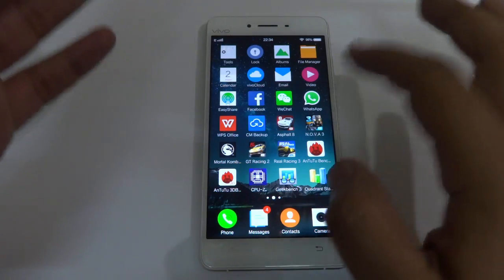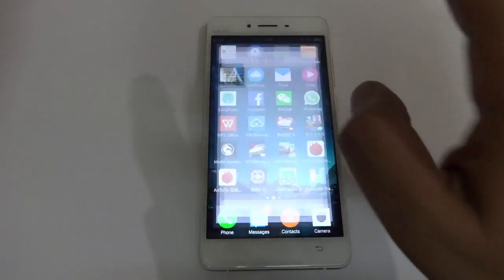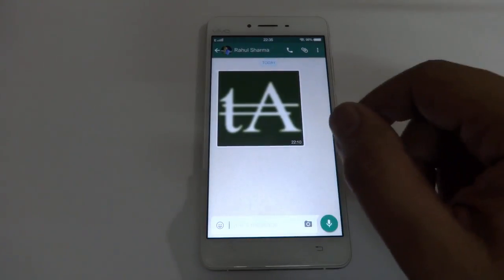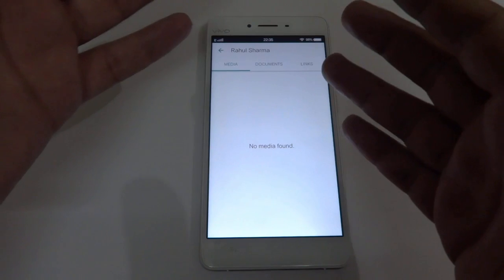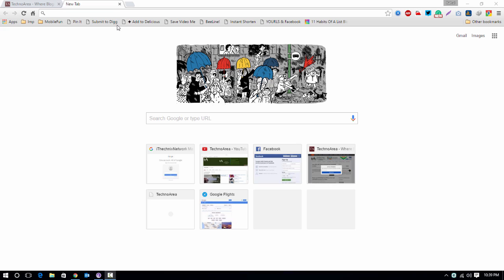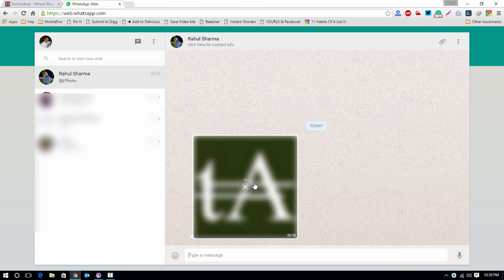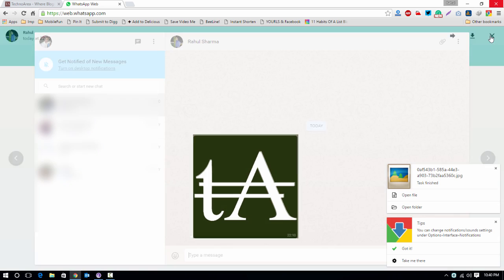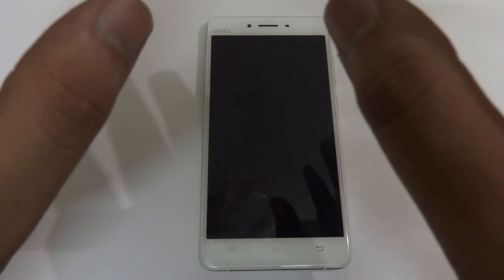Recover Deleted WhatsApp Images And Videos (Might Be No Longer Working)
WhatsApp is one of the most popular messaging apps out there, it allows you to send and receive images, videos, and other files, but if you delete them by mistake then it's very hard to recover them, here is a simple method to do so.

Connect with the man behind camera (Rahul Sharma)